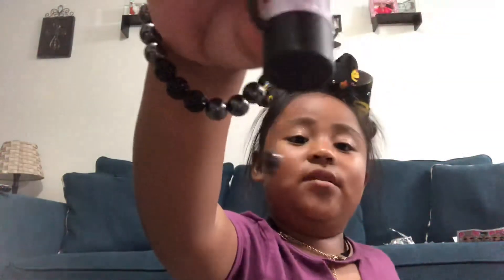Bling LOL series- Beats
Hi everyone we got beats from the bling lol holiday series and she color changes hope you enjoy!